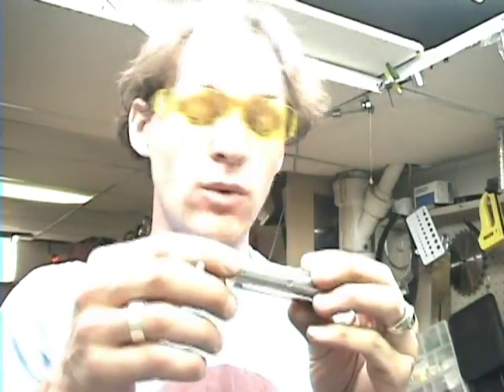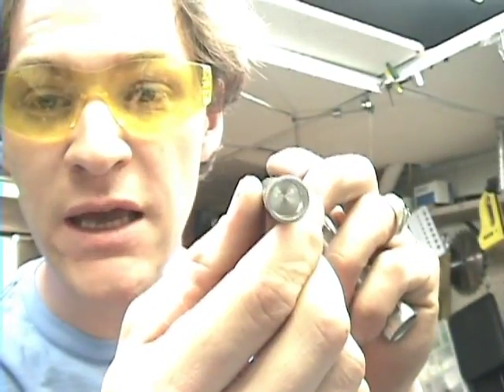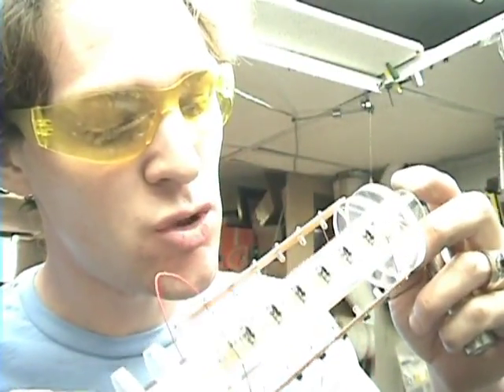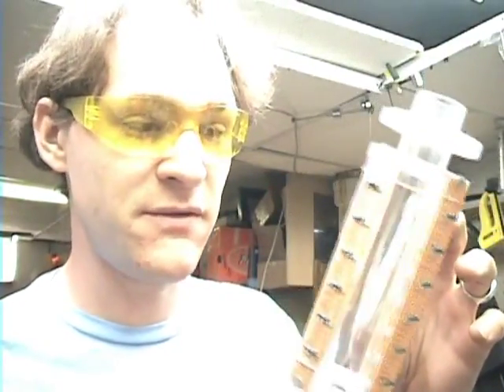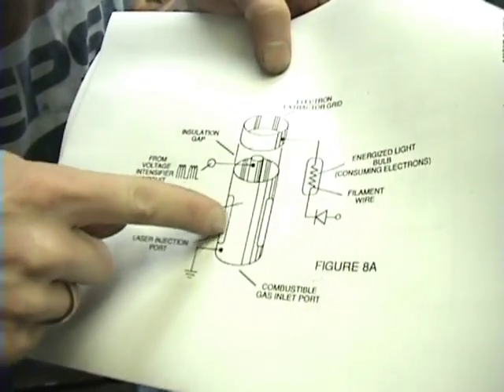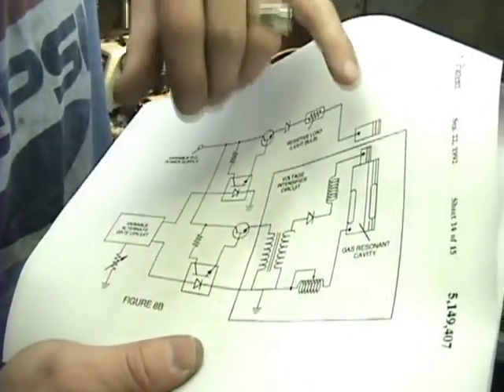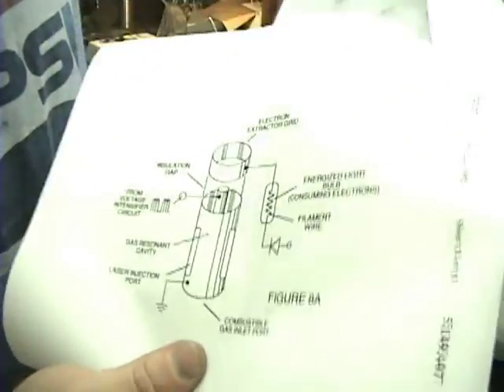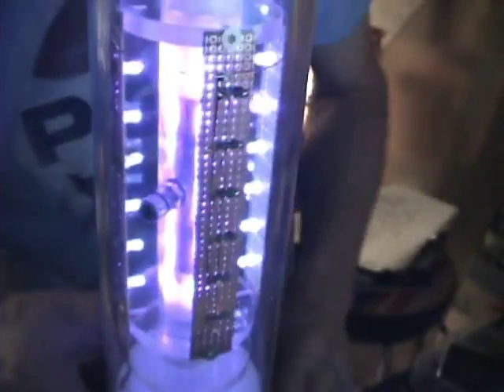P2 Stanley Meyers Hydrogen Gas Gun Replica. # 22 Gage Wire ordered! Thank you all! Amazing!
we did it! thank to all that help in annyway! i know we all are in deferent situations and its a blessing that there are people that are willing to help!

God Bless!

~Russ